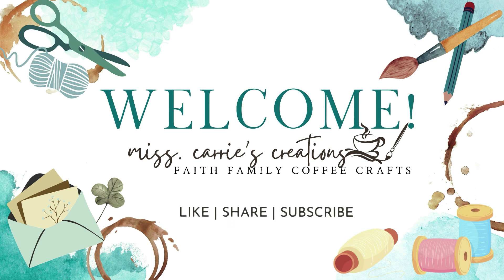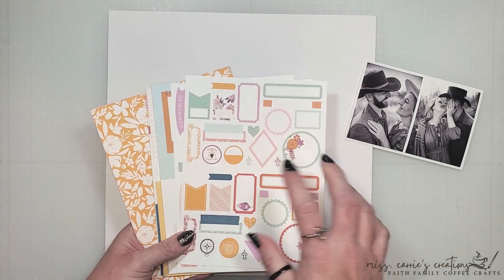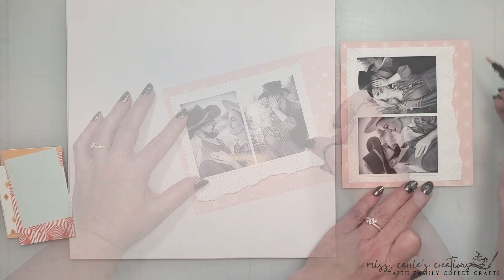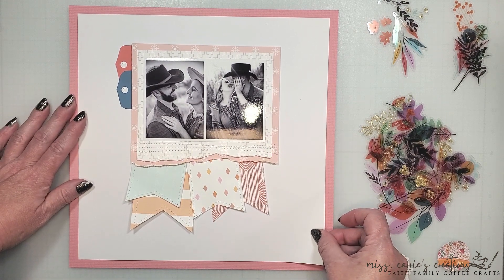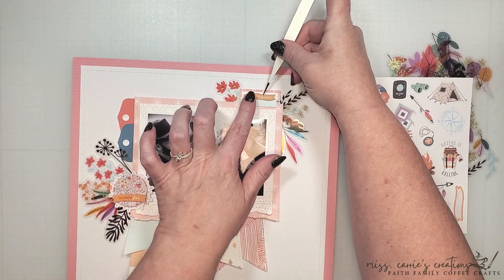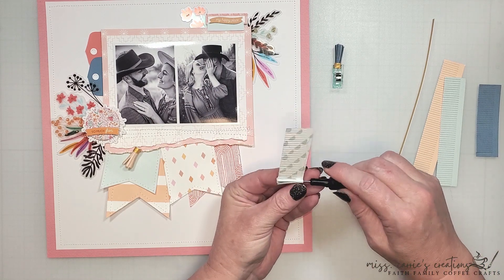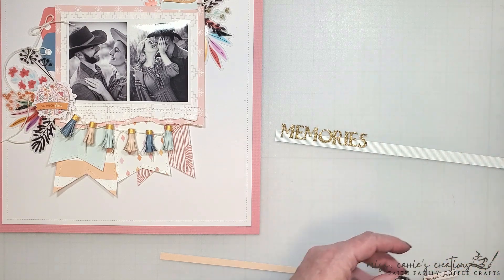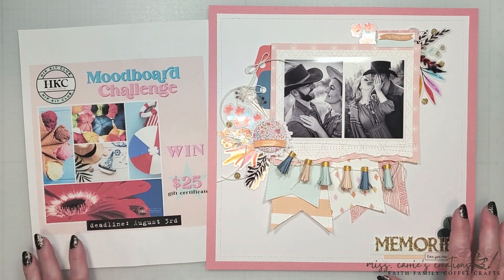Four Simple Scrapbooking Hacks | Wedding Engagement Layout | HipKit Club June23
Hello, crafting friends! I have a lovely engagement scrapbook page for you to try that was inspired by the July Hip Kit Mood Board challenge. In today’s video, I am going to share a few tricks that have made scrapbook layout creation easier and show you how to create paper tassels with a metal fringe die.

Fabric Clips
Quilling Tool
Bone Folder
Distressing Blade
Craft Knife
Edge Distresser

Hey friends! I wanted to let you in on the products I use in my videos. Just so you know, I'm not getting paid to promote any of them. If you end up buying something through those links, it would mean a lot to me and my business. And don't worry, you won't be charged any extra.